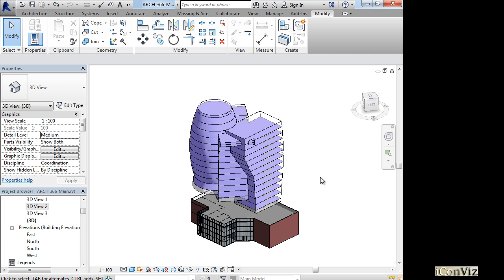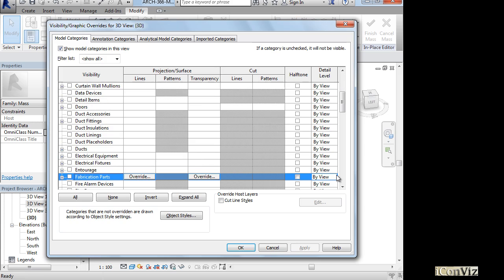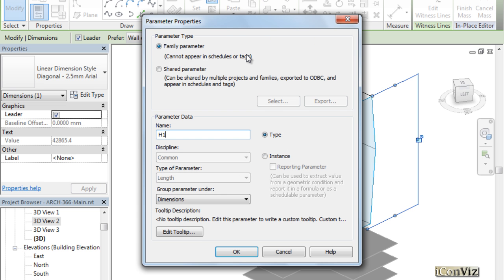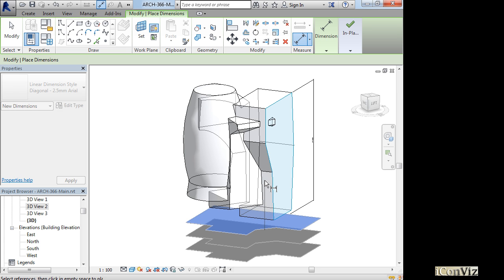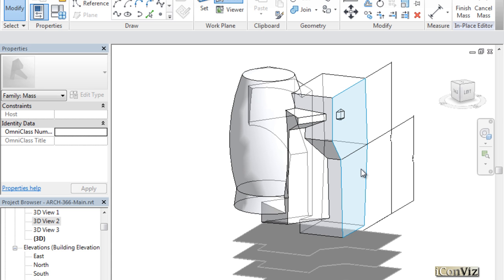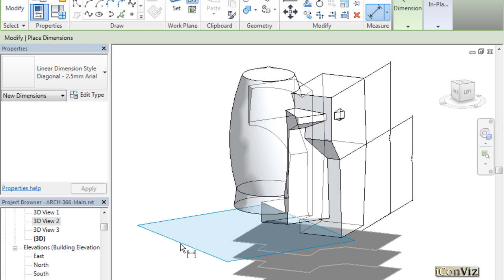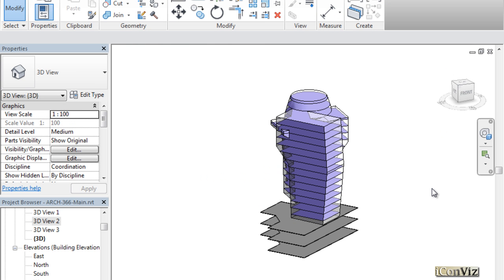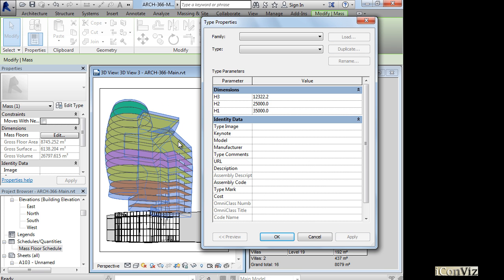Video-08: Parametric Mass Form